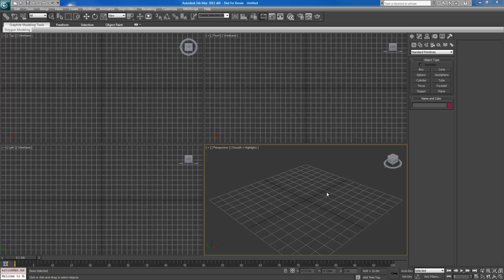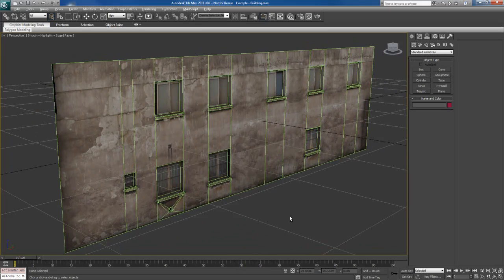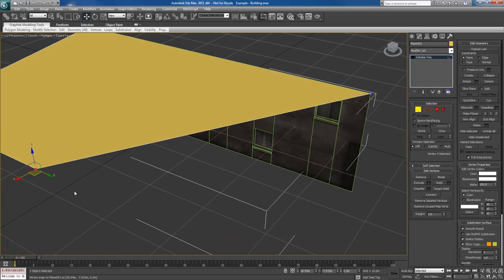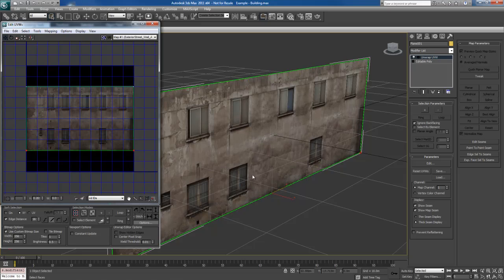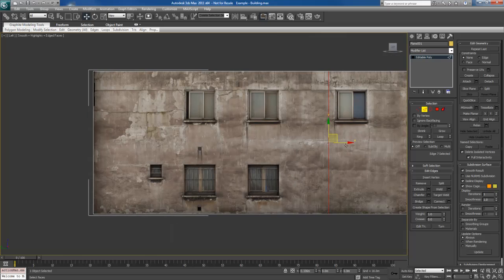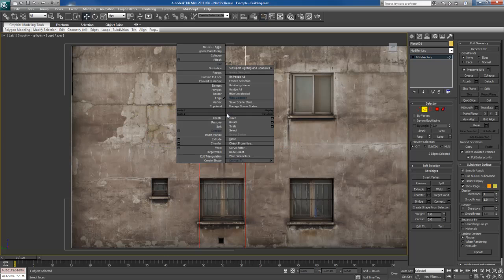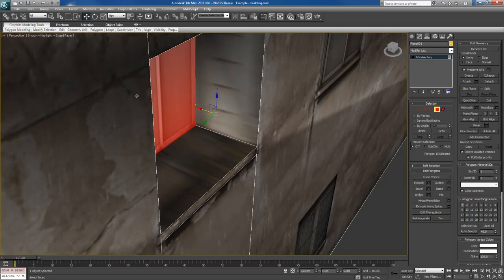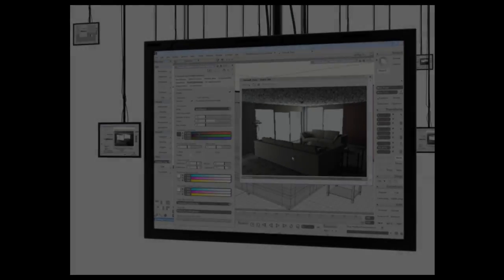Texture Modeling for Games with 3dsMax 2011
Texture modeling is the process of creating 3D geometry based on real world photographs as reference. Unlike more generalized modeling methods, where an artist examines photographic reference and then attempts to interpret the object themselves in 3D, texture modeling actually builds geometry that is based on exact pictures. This is a great technique that allows modelers to create both realistic models, and incorporate lots of detail- quickly and easily.
In this video taken from our training product, "Next-Gen Game Development with Unity3D Volume II: 3dsMax and ZBrush Production Pipeline", we will see how to use this technique in a practical and real world situation. We'll be using a reference photograph to build geometry that matches with the image, and we'll be doing this with polygons, from scratch. The technique will be used with game development and real time asset needs in mind, so consideration for triangle limits and topology will be taken into consideration. 3dsMax 2011 is used in this video, however, note that the same technique can be applied to most, if not all 3D modeling packages. You can also use this workflow for visual effects work and other applications in the CG industry, not just games.